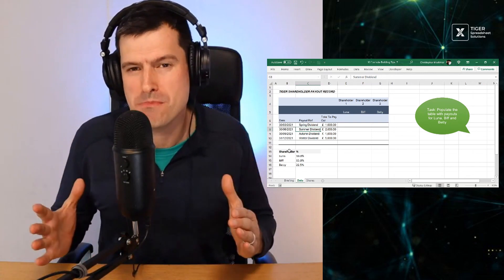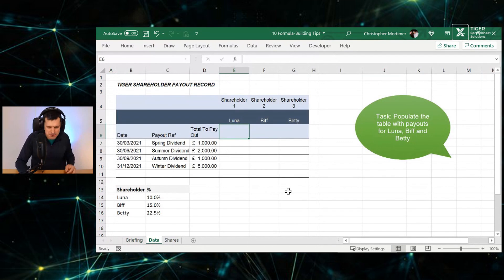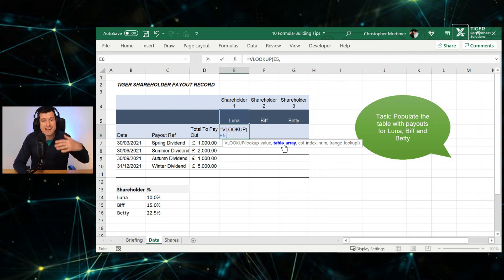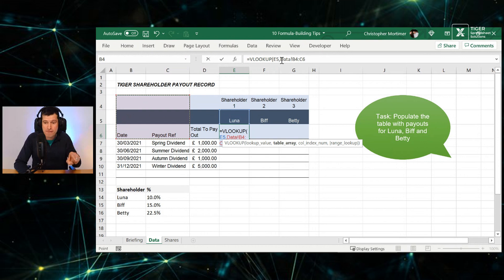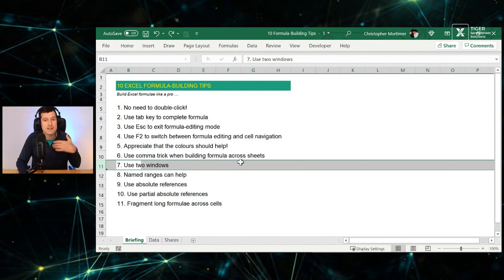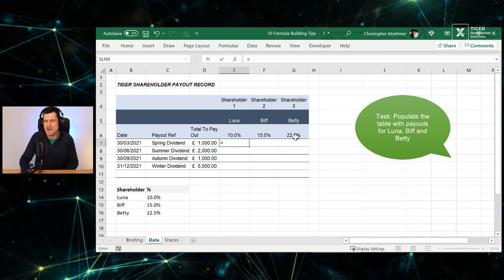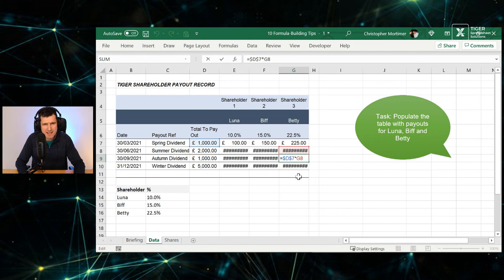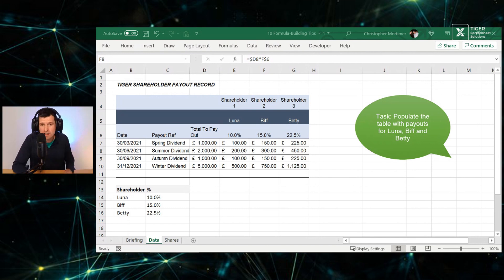10 Excel Formula Building Tips (Windows PC)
Struggle building Excel formulae quickly and efficiently?  Our 10 Excel Formula-Building Tips will get you building Excel formulae like a pro.  Let’s get started!

1. No need to double-click!
Double-clicking on cells in order to enter a formula?  There’s actually no need to do this.  Simply navigate to the cell using the arrows keys on the keyboard, then hit “=”.  Voila!  We’re in formula-editing mode.

2. Tab key to complete formula
Tired of misspelling Excel formulae and the inevitable NAME? error? That’s Excel saying ‘I don’t recognise this formula!’ Eliminate these errors by using the tab key on the Windows PC to autopopulate the formula name. Oh, Excel even puts in the first bracket (, too, saving more time.

3. Use the escape key to exit formula-building mode
Got in a mess building a formula?  It happens!  And it’s even worse if you can’t quickly extricate yourself from a formula tangle.  Just hit the ‘Esc’ key on the Windows PC to get out of formula-editing mode.  Then dust yourself off and try again …

4. Use F2 to switch between formula edit and cell navigation
It took me years to work this one out.  You might know that the arrow keys can be used when building a formula to navigate to the cell(s) you want to reference.  But, how would you move the cursor up and down the formula to allow you to tweak it?  The F2 key toggles between cell navigation and 'edit in the formula editor' modes.

5. Understand the colours help!
Excel actually supplies an impressive range of tools to support formula building.  It even colour-codes the components of the formula and cells on the worksheet to underline the relationship between them.  Double-click in the formula (or navigate to the cell and hit ‘F2’) to make the colours appear.

6. Use comma trick when building formulae across sheets
Formula-building across sheets is a key skill in Excel modelling, but it’s complicated.  So complicated, in fact, that some people avoid it all together, leading to workbook structures that you might describe as ‘sub-optimal’, with everything crammed onto one sheet.  My first tip for formula building across sheets: be intentional about entering the commas, noting which component of the formula is highlighted bold which shows what Excel is expecting next.  Take your time!

7. Use two windows when building formulae across sheets
You’ll love this tip if you’re struggling to build formulae across sheets.  Did you know you can see multiple views of the same file at the same time?  Head over to the View tab and hit ‘New Window’.  Yes, you now have two views of the same file, and can use BOTH windows when formula-building.  Download the download file and give it a try yourself …

8. Named ranges can help
Really struggling to build formulae across sheets?  Ok!  Let’s find a workaround.  A named range avoids the need to click across sheets at all.  Locate the range you want to work with and create a name for it in the Name Manager.  Note how it appears in the formula editor … just when you need it most.

9. Use absolute references
Understanding absolute references (more commonly know as ‘the dollar signs’ $$) is a milestone in Excel learning.  They are fundamental to formula building, so make sure you are confident with them.  Oh, you’re not telling me you’re typing them in manually?  Use the F4 key!

10. Use partial absolute references
Ok, so you thought you had references all worked out?  So, what does a single dollar sign ($) in a formula reference mean?  This is called a ‘partial absolute reference’ and gives us even more options for flexible formula building in Excel.  It can be particularly useful when populating tables with Excel formulae.  Check out the example in the video for an illustration.

11. Fragment long formulae across cells
“Fragment long formulae across cells” might be my epitaph.  Yes, getting a long formula to work can bring a sense of accomplishment.  And, it will build your confidence.  Ultimately, however, it’s better to use multiple formulae and columns rather than a single long formula.  What, you can’t insert columns in the file?  Did you not plan the layout beforehand …? :-)